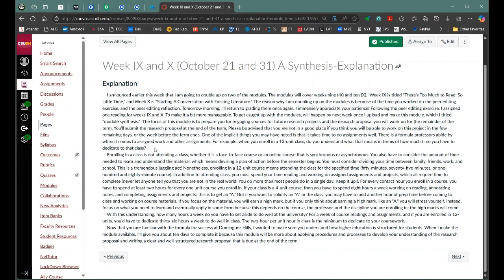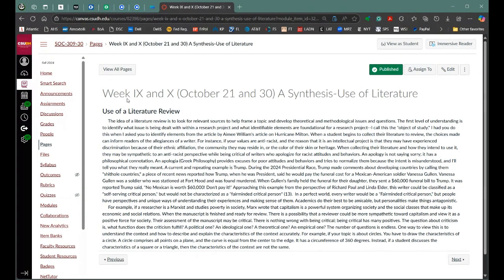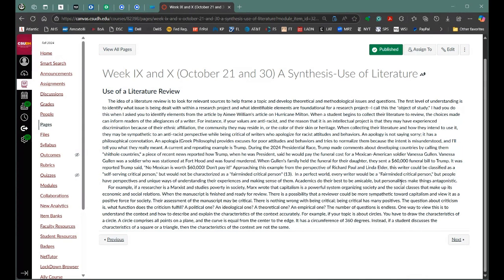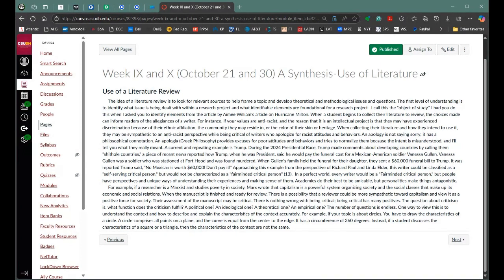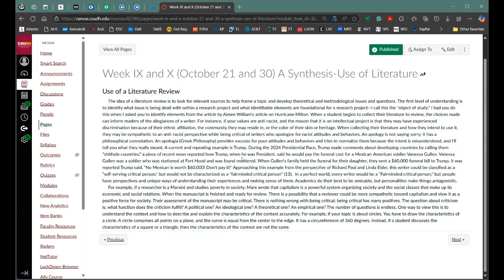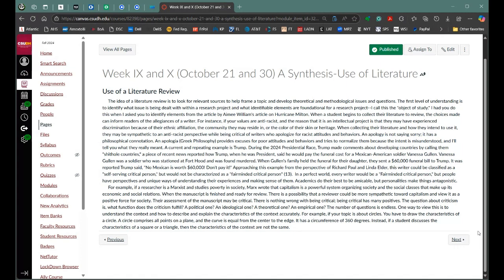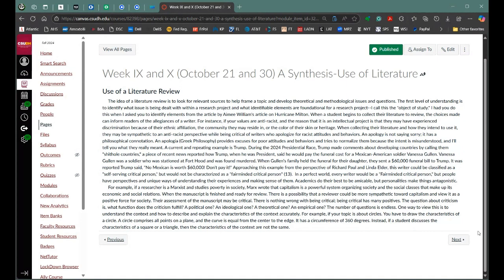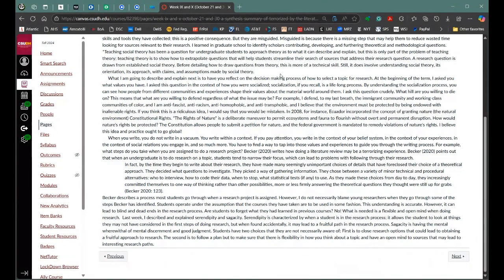Week XI and X (October 21 and 30) A Synthesis